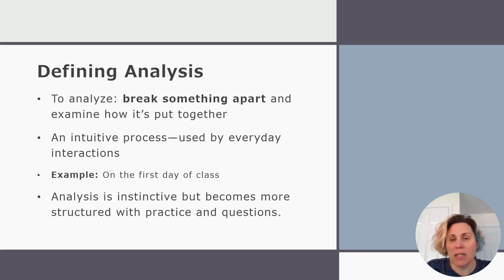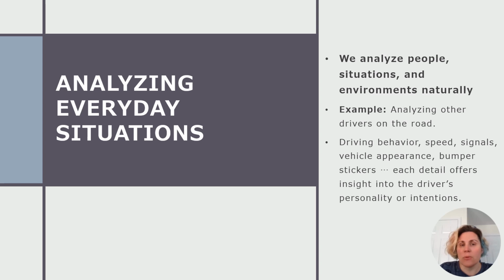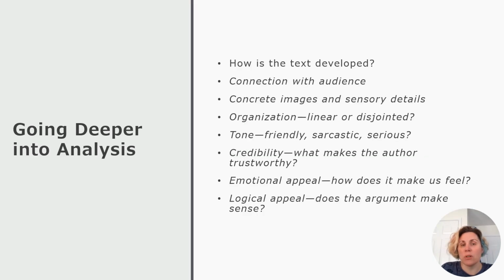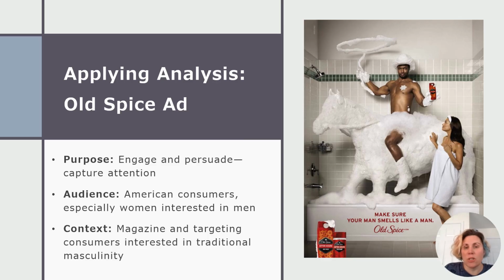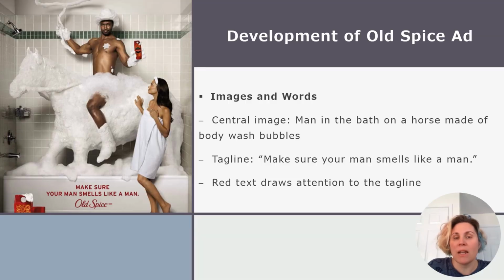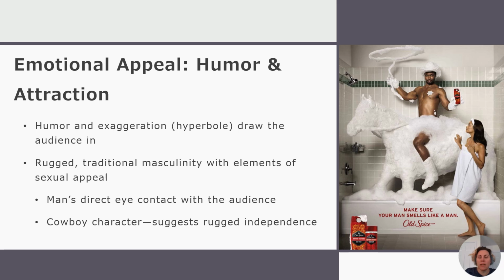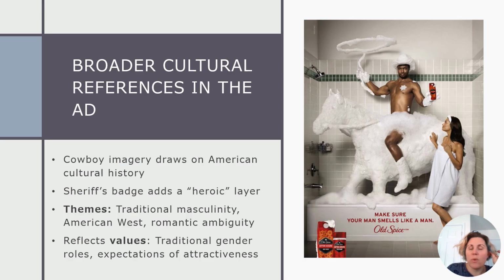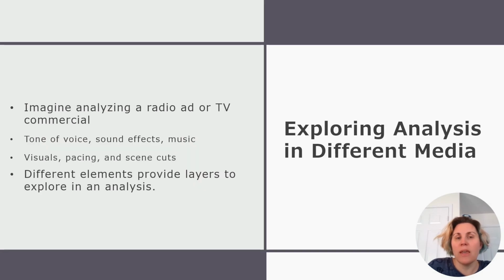Intro to Analysis